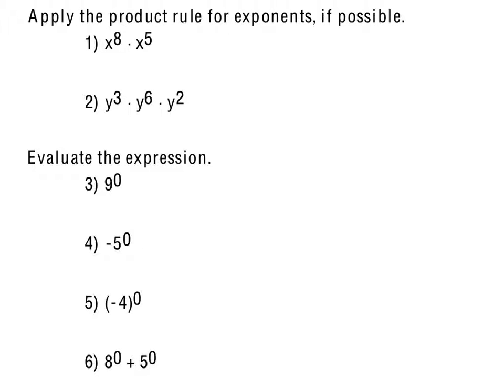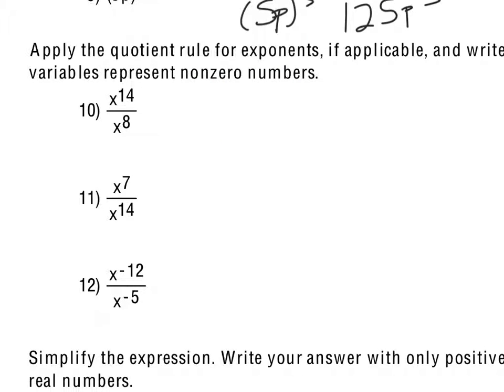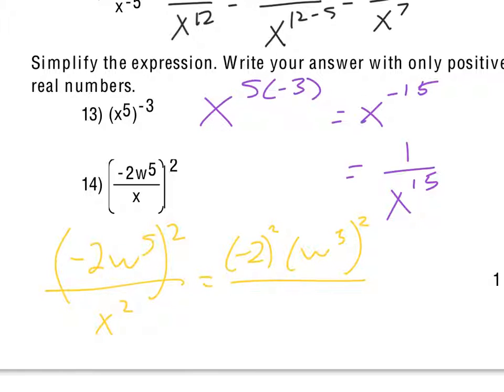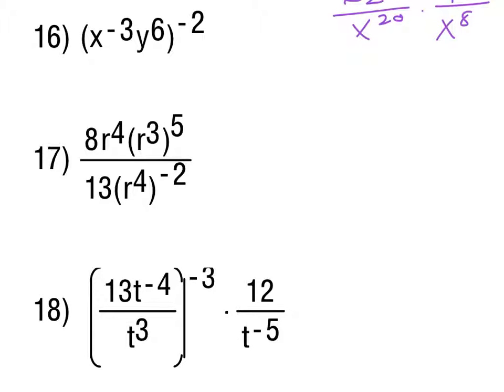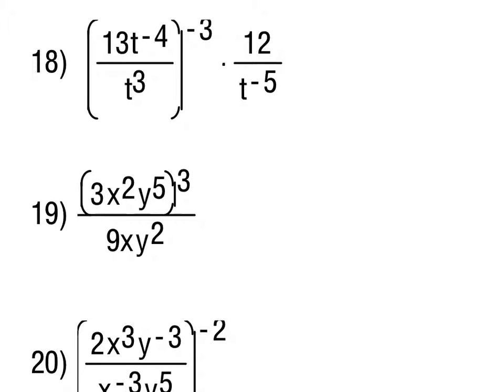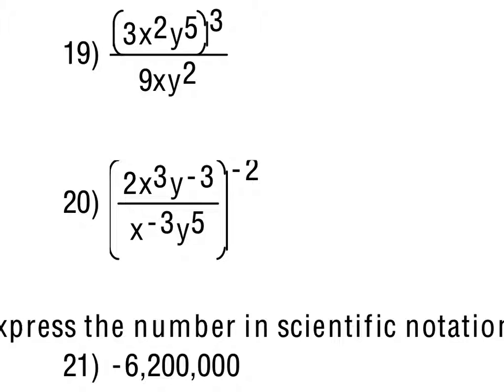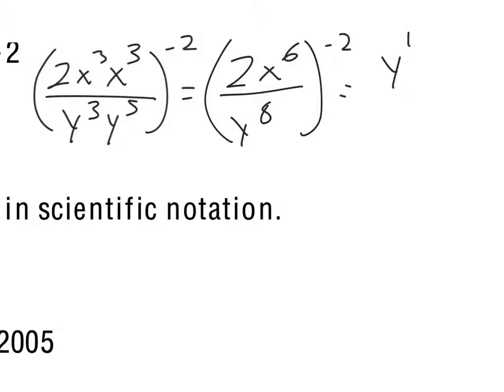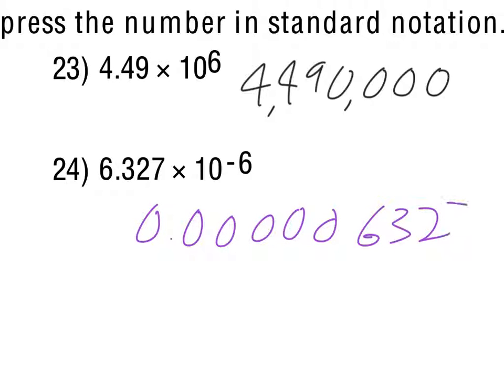FST 5.1 quiz exponents